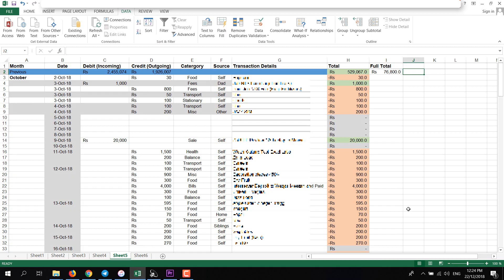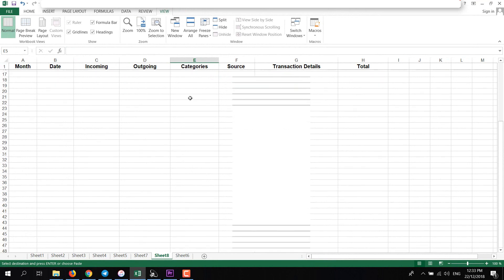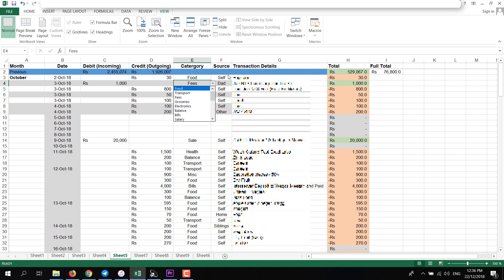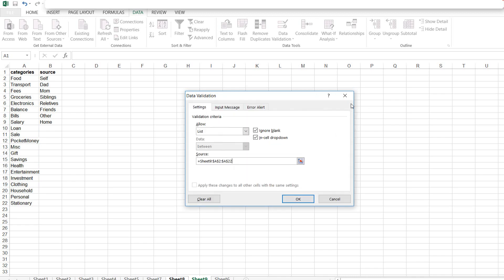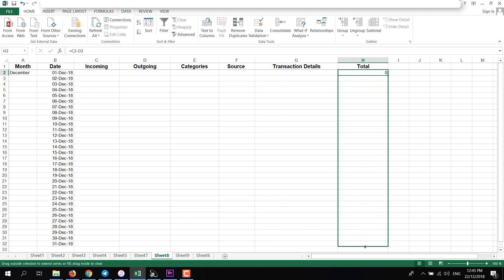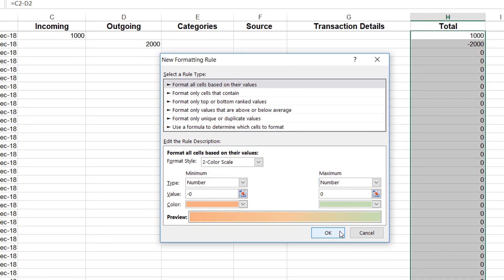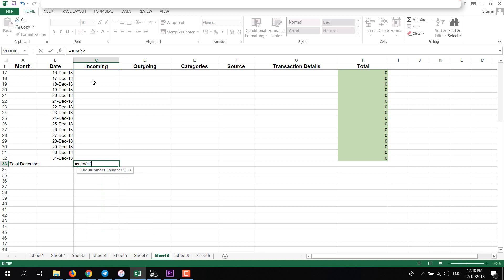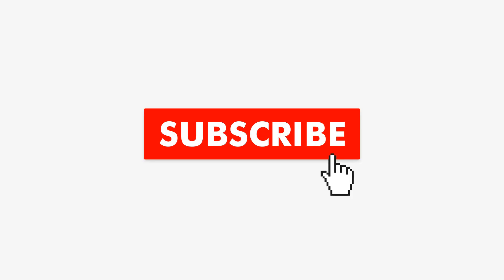How to Make Daily Budget Sheet in Excel for Beginners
In this video I will teach you how to make daily budget (income and expense) sheet in excel for beginners

Music Title: Happy and Joyful Children youtu.be/lv1YPeP1O8k